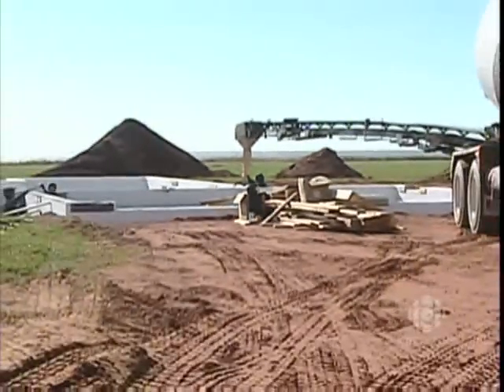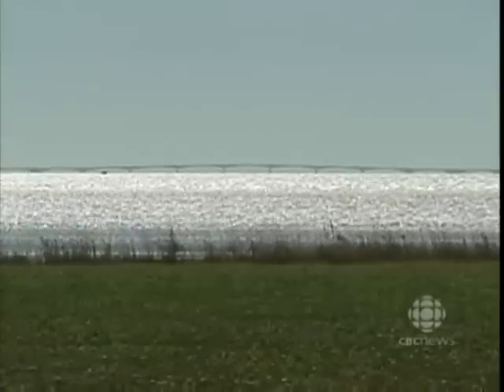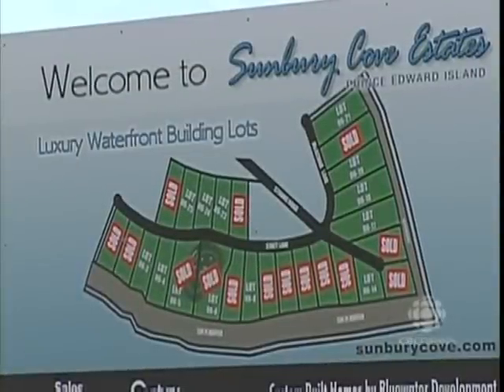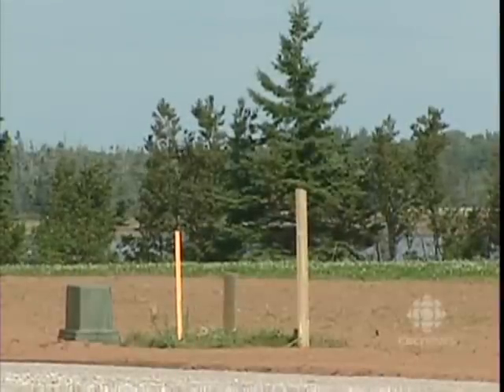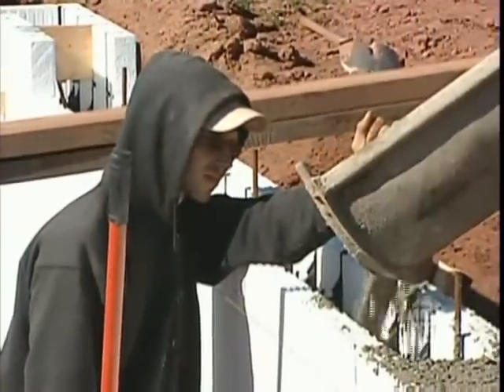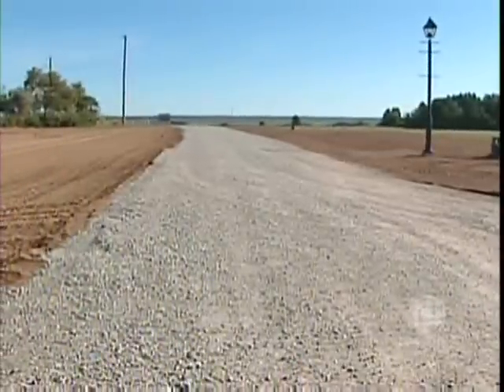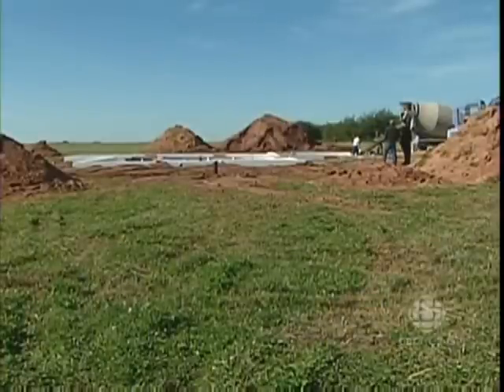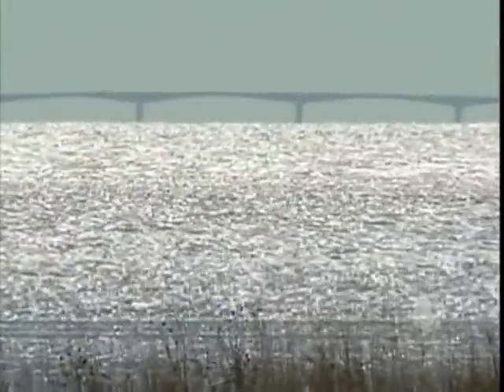Prince Edward Island Real Estate Sunbury Cove Estates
CBC National TV interview on Sunbury Cove Estates, the hottest development in the history of PEI.  See sunburycove.com for more information.